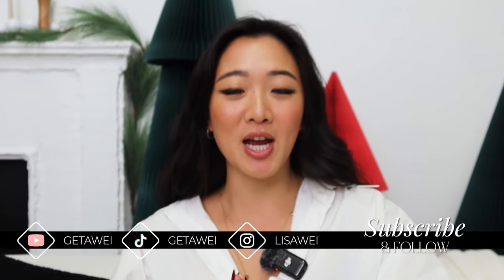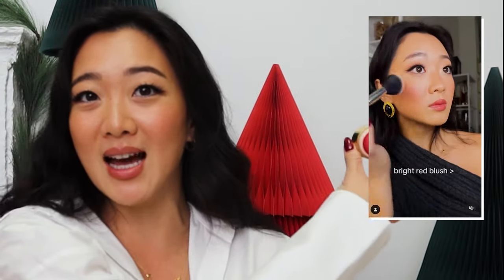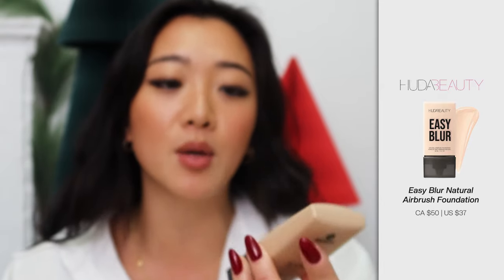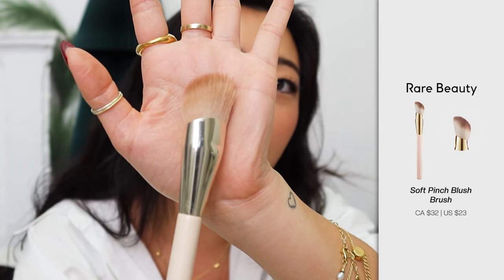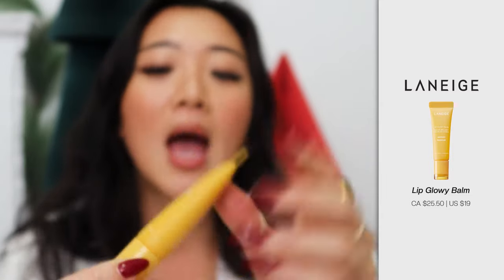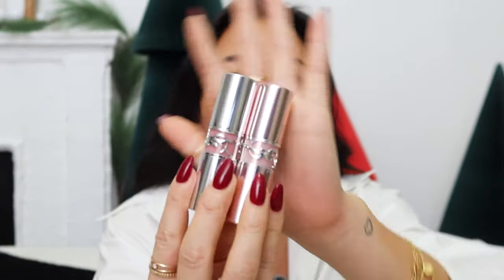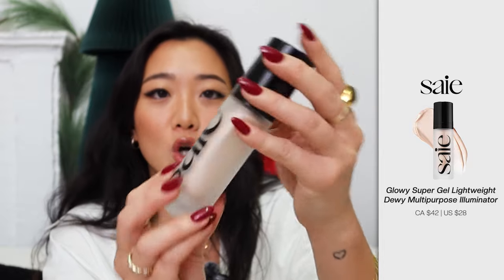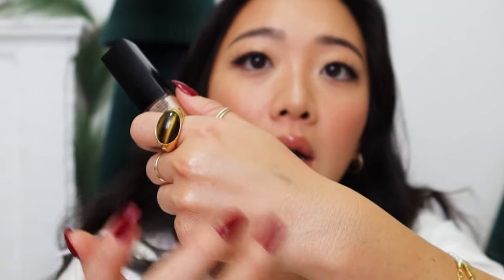SEPHORA VIB SALE RECOMMENDATIONS 2024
Take a shot whenever I say “absolutely” LOL

There are SOOOOO many products that I wish I could recommend but I feel like this video would go on FOREVER. I also tried to not have any repeats from previous years and previous guides.

Also sorry about the focus on this camera! I need another one lmao

*new packagin* Innisfree Green Tea Caffeine Bright-Eye Serum with Niacinamide

Do you like how this video was edited and want the same?